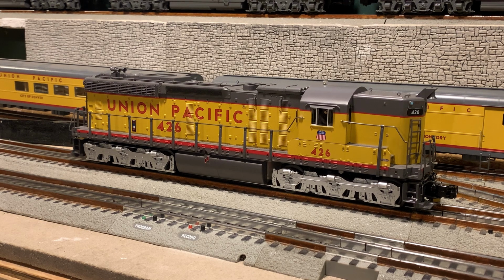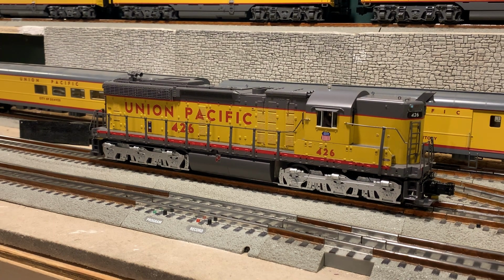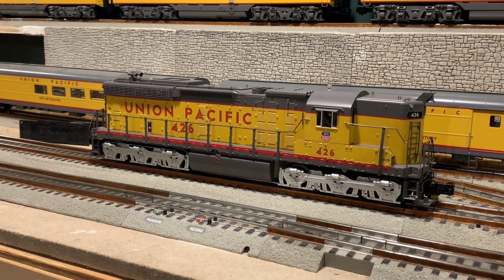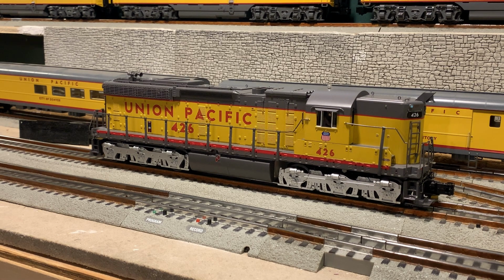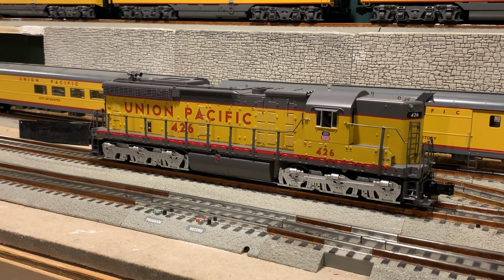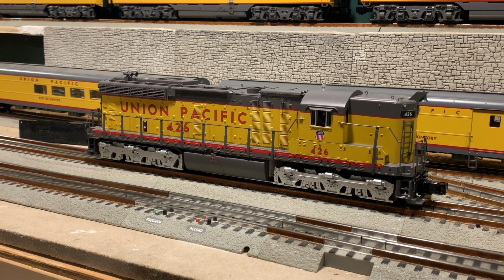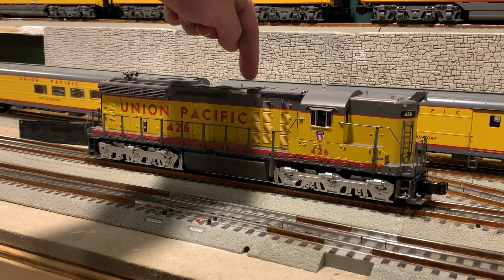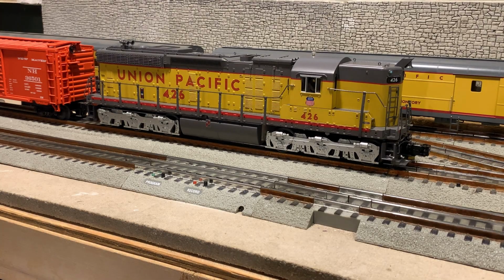O Scale MTH Union Pacific SD-24 Review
Today, I will be reviewing MTH's New from their 2020 Volume 2 catalog, Union Pacific SD-24  I came across a problem with this locomotive that I explain in the video.